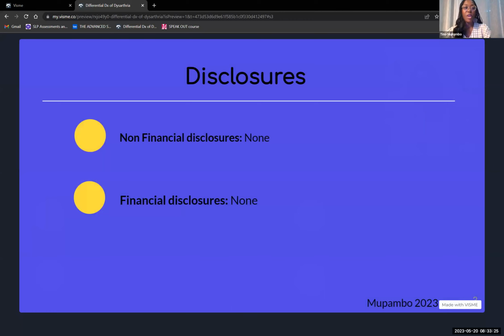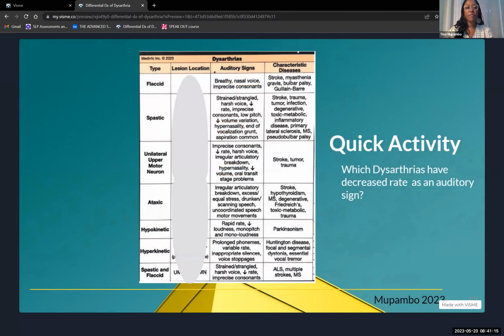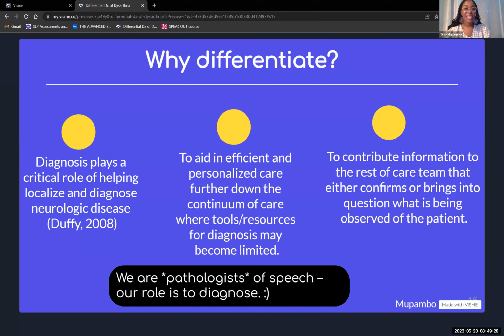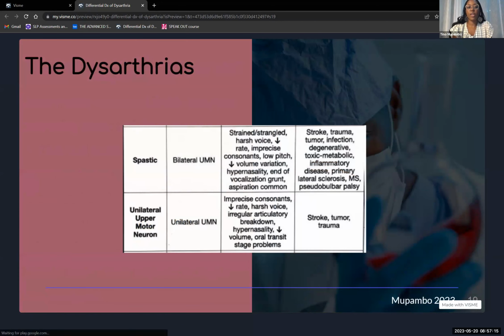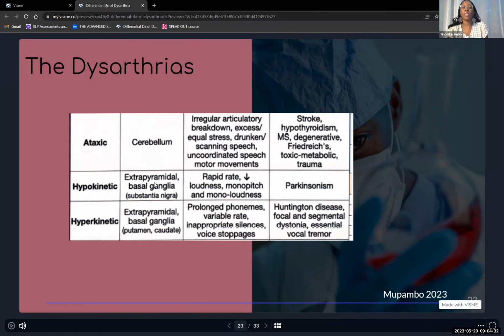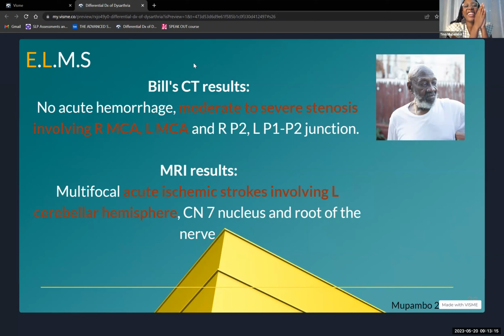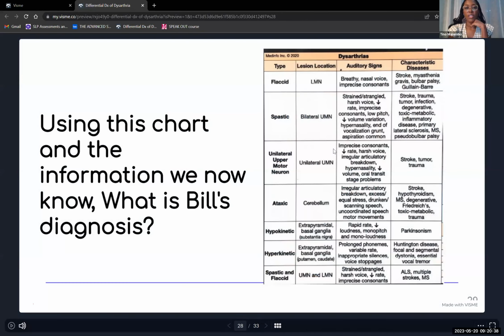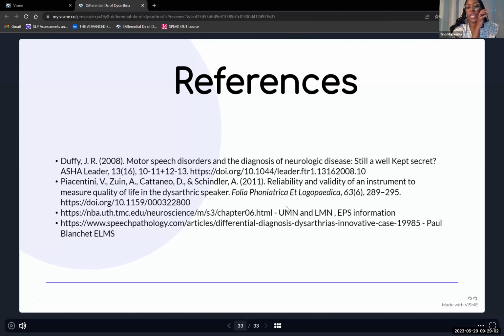How To Differentially Diagnose Dysarthria | HSHA Convention '23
This is a recording of a lecture I gave as part of Hawai'i' Speech-Language Hearing Association's Annual Convention. This was a part of the medical tract of the convention. The lecture covers diagnosis of dysarthria using the E.L.M.S Analysis and was designed for graduate students, clinical fellows and seasoned clinicians looking for a refresher.